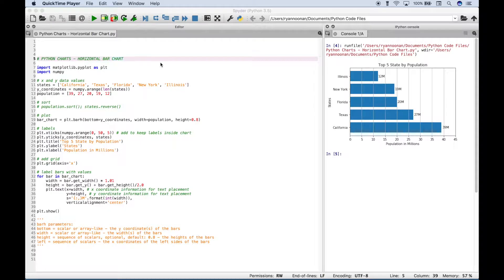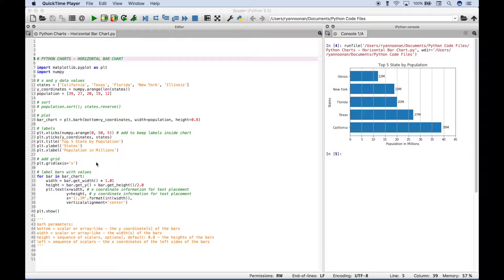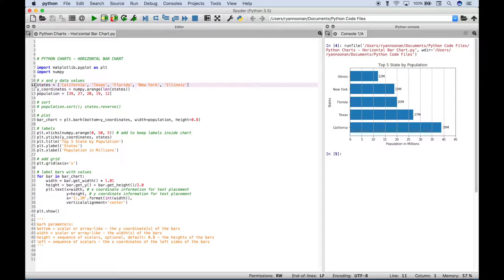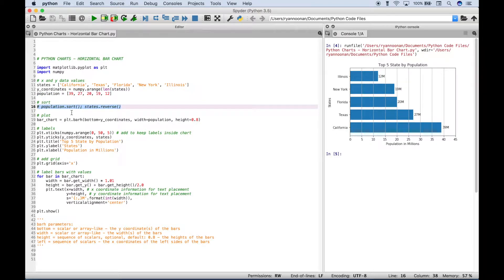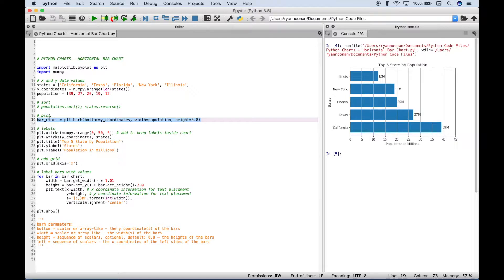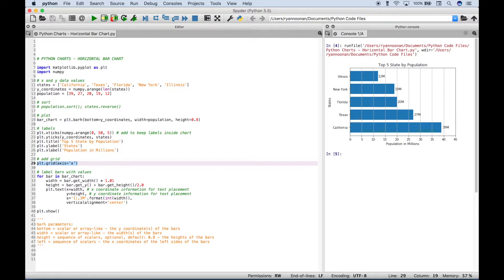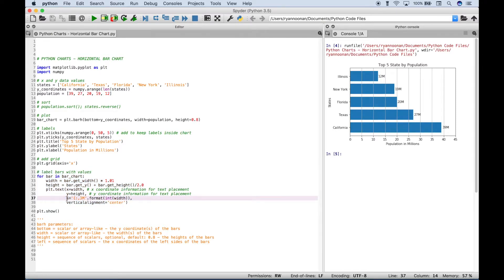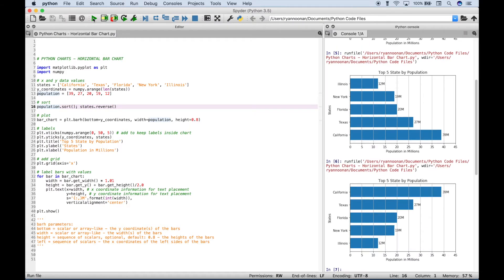Python Horizontal Bar Chart with Matplotlib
In this Python tutorial, we will go over how to create a horizontal bar chart using matplotlib.